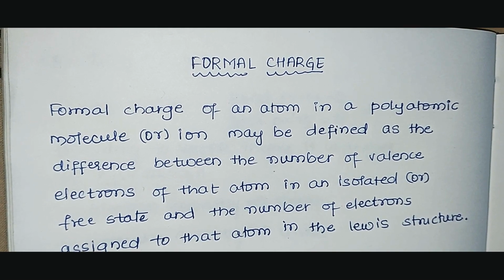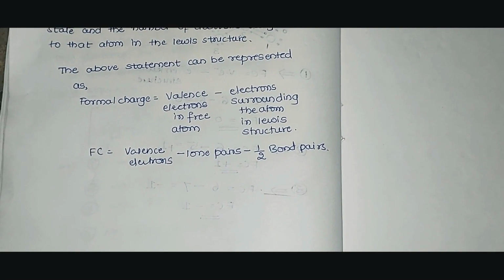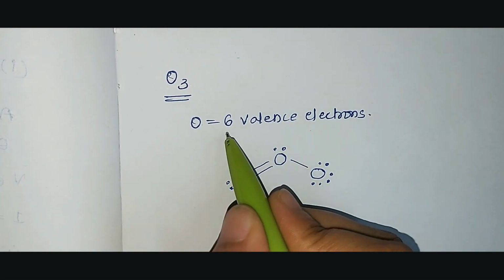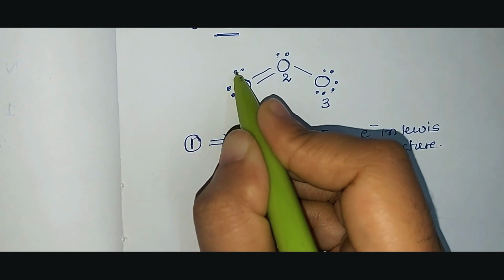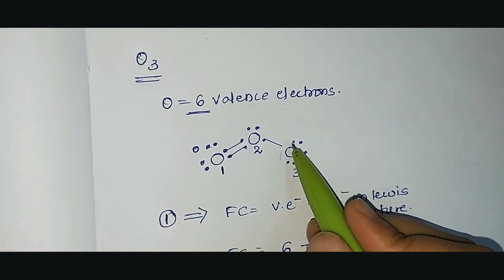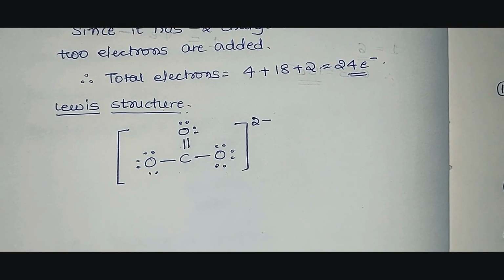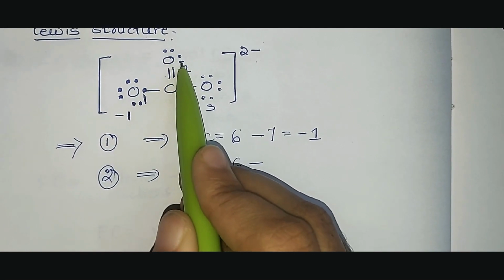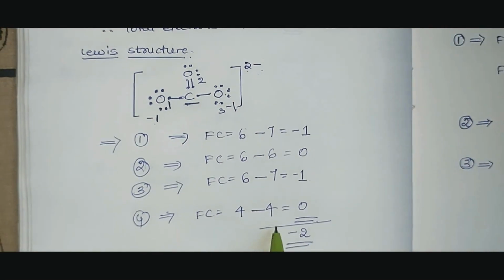Formal charge of atoms in molecules and in poly atomic ions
◇ Formal charge of an atom in a minute with the help of valence electrons and lewis structure.